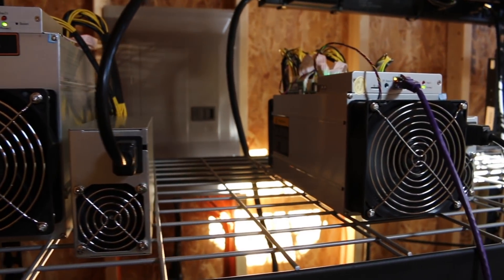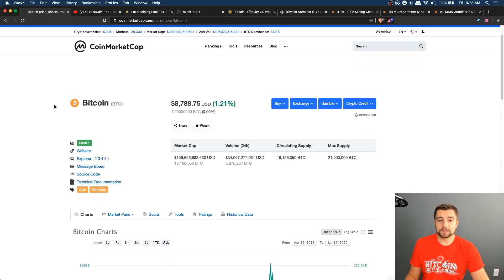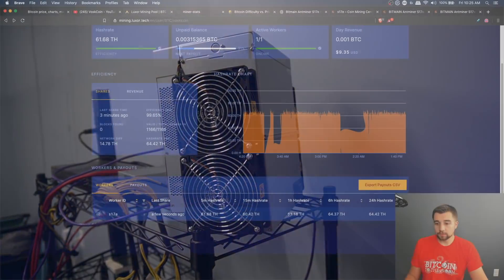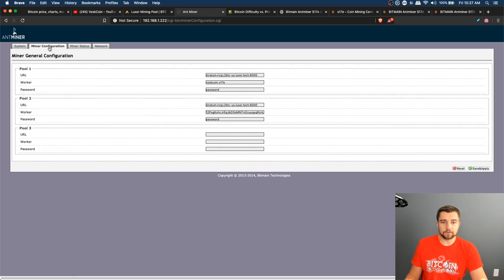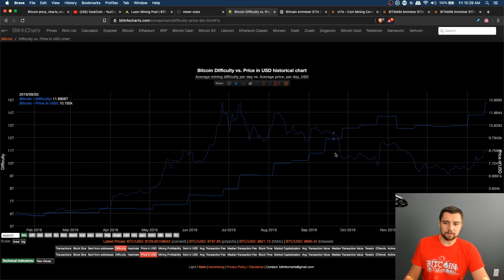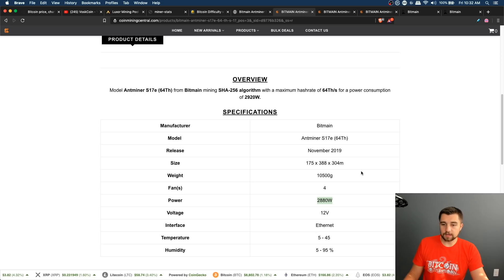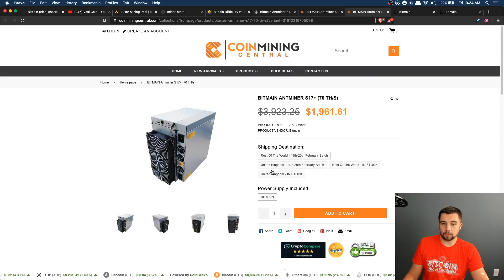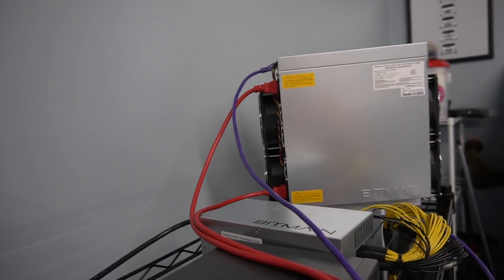Antminer S17's Replaces Antminer S9 as THE Bitcoin Miner | Antminer S17E Review, Setup, and Profits!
The Bitmain Antminer S17's are the new standard in Bitcoin mining rigs, completely replacing the Antminer S9 and other comparable BTC miners. Let's review the Antminer S17E and profitability! Sub to VoskCoin

Bitcoin mining is the most established, profitable, and important part of proof of work (PoW) cryptocurrency blockchain mining. With Bitcoin BTC being such a valuable coin to mine, naturally, millions of dollars are spent just on research and design of Bitcoin sha-256 BTC mining rig development. Previously the Bitmain Antminer S9 Bitcoin miner set the standard for BTC mining hardware. The Bitmain Antminer S15 was a short-lived updated BTC miner, basically serving as the prototype design for the Bitmain Antminer S17 which is now the new standard and best Bitcoin miner for mining BTC. The Bitmain Antminer S17 has already had numerous versions, such as the original S17, S17 Pro, S17E, and now even an S17+. Bitmain also maintains the T series of mining rigs, previously the Bitmain Antminer T9 which is now represented by the Bitmain Antminer T17 BTC miners. Even the T17E which is the newer mining rig version of the T17E cannot compete with the S17 miners. T17 miners are for those with very cheap electric rates, whereas the S17 BTC miners are much more efficient and thus boast higher mining rig density which can be critical for mining farms. Anyway.. let's review the Bitmain Antminer S17E, how to setup an Antminer BTC mining rig, the current Bitcoin mining profitability, and what the best Bitcoin BTC miner to buy right now is!

Links!

BTC - 12PsgKuhcJrEqJbD3oMN7rcEcuyqyqRznL
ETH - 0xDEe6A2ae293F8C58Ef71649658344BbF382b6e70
ZEC - t1ZoVF5t75NahSAfuwpcyHA8uzkPyocXpJZ